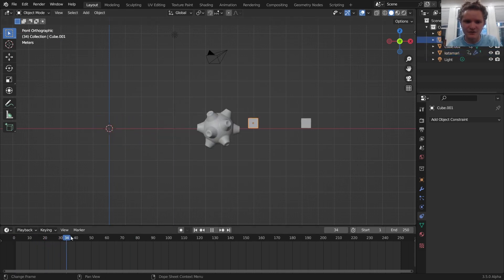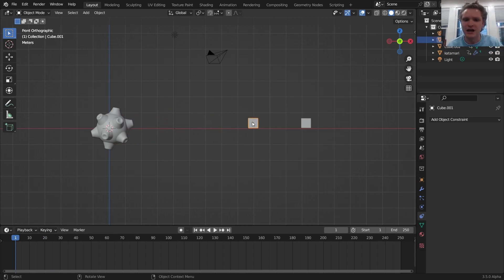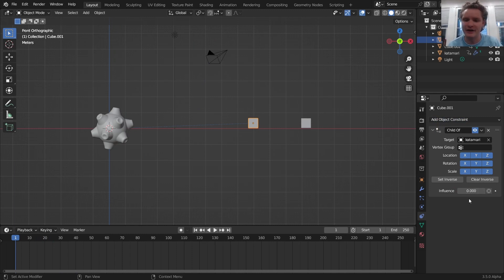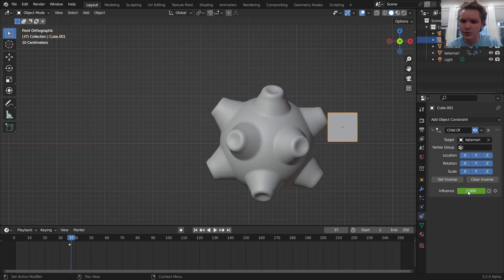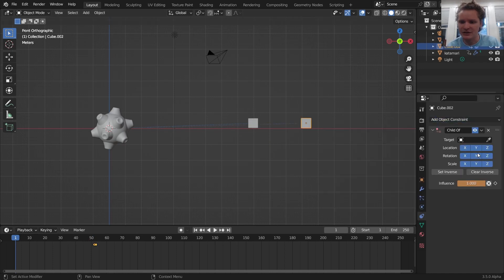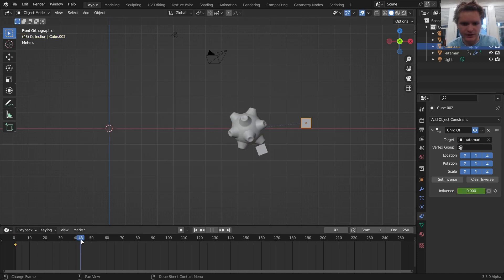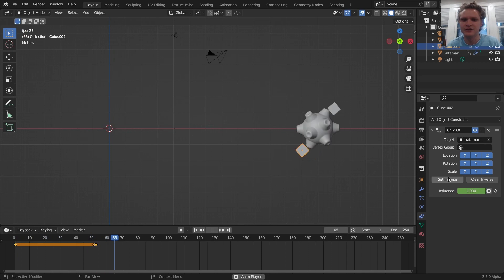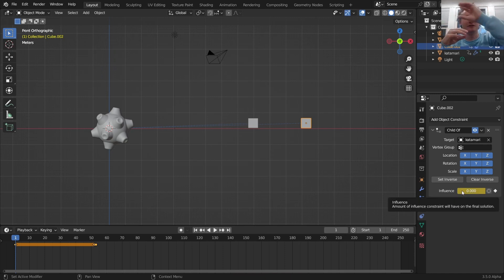Blender Animate Parent with Keyframes